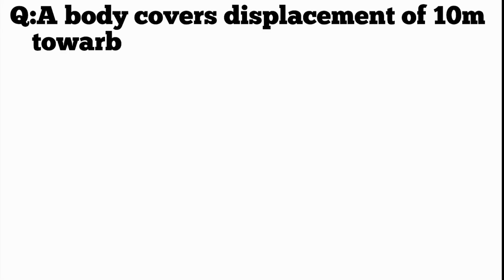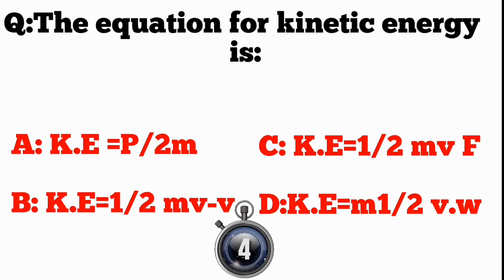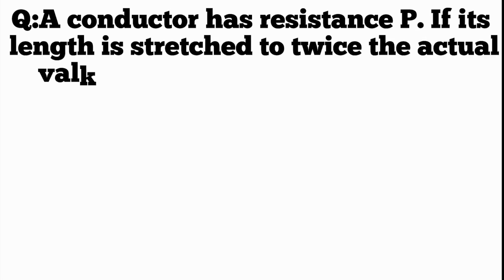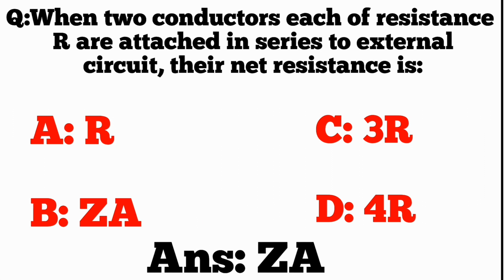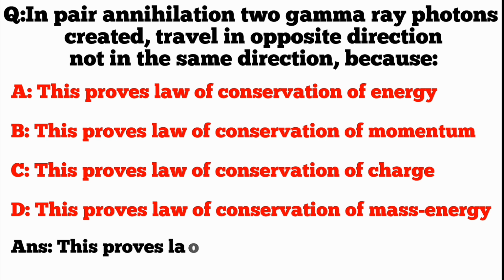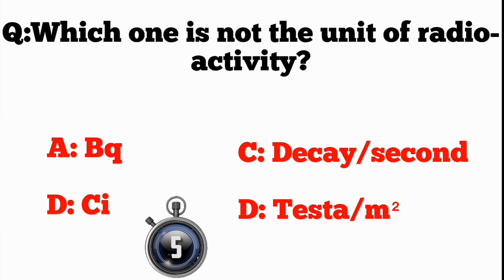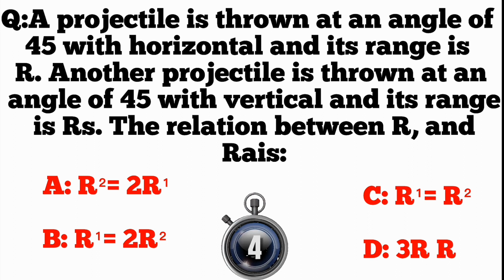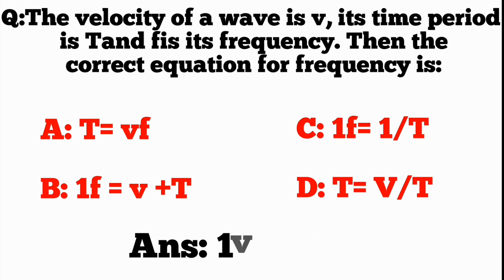MDCAT Mcqs of Physics 2022|Entry Test Mcqs of Physics 2022|Physics mcqs with answers